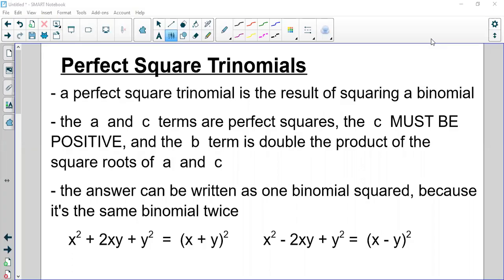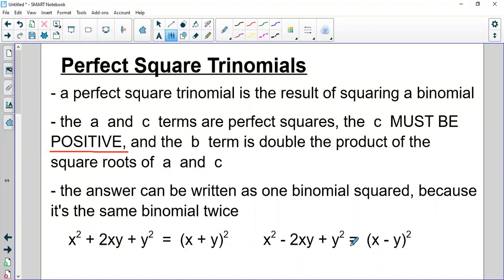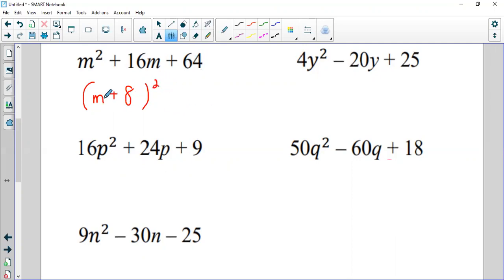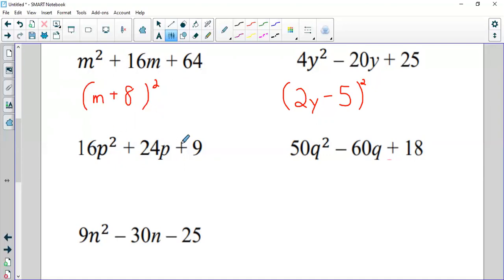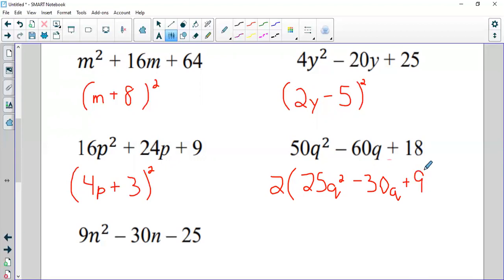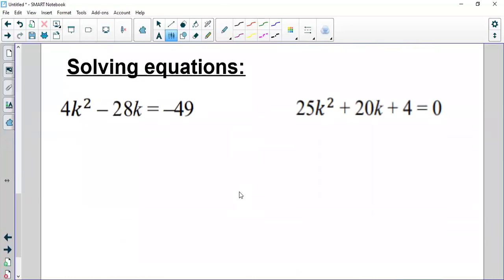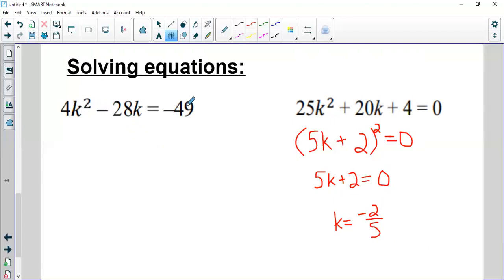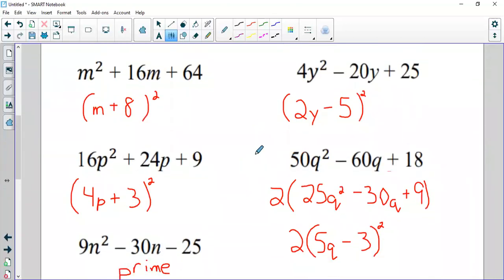Perfect square trinomials